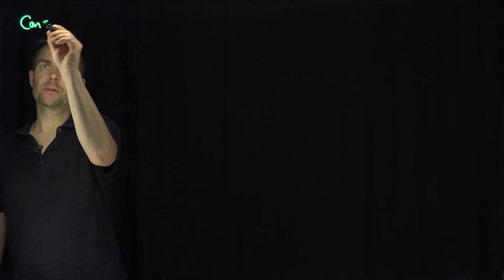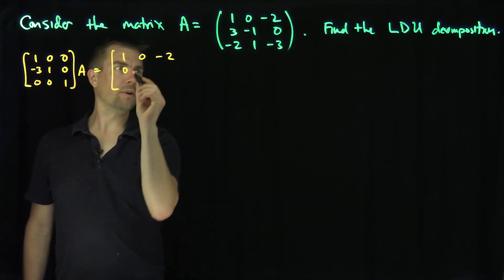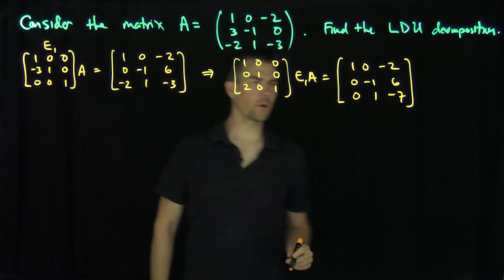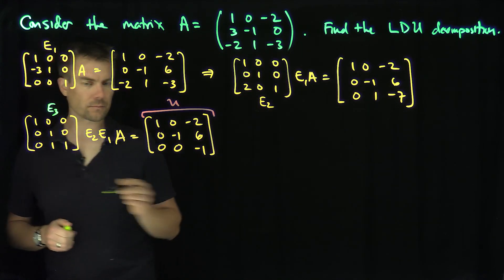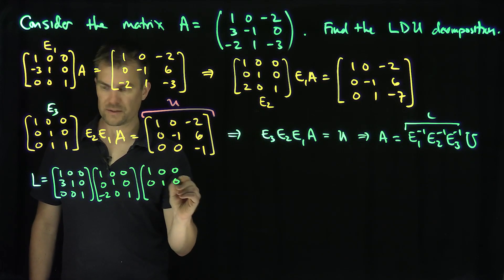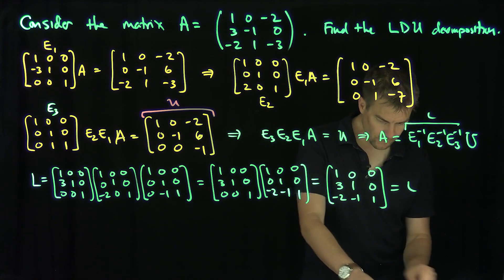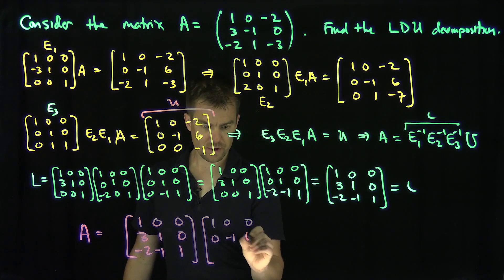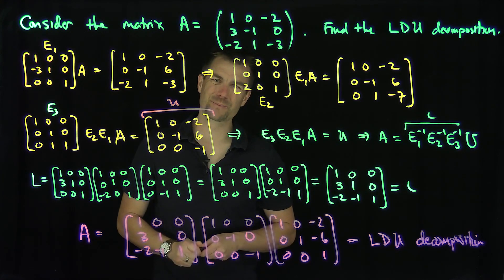The LDU Decomposition: An Example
We give an example of finding the LDU decomposition of a 3x3 matrix. To do so, we perform elementary row operations to put the matrix into Echelon form. This will build an upper triangular matrix together with a product of elementary matrices, the product of whose inverses will be a lower triangular matrix.